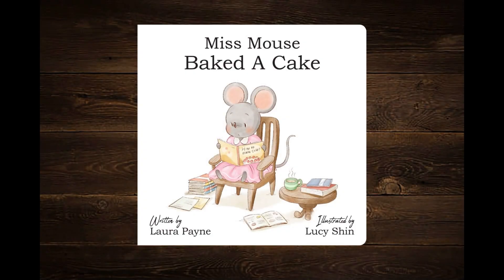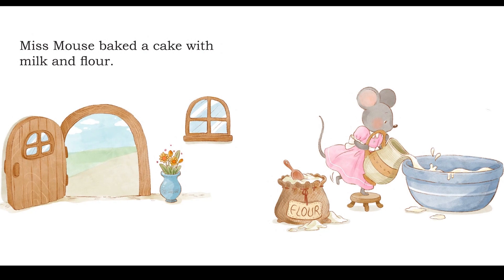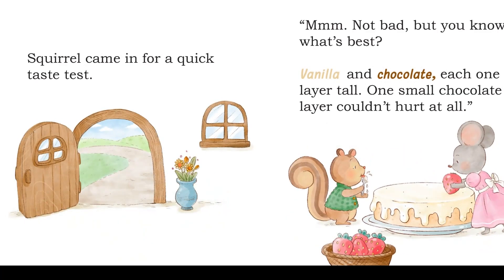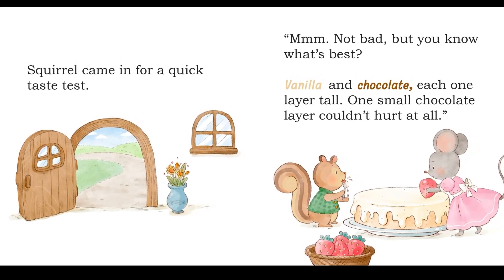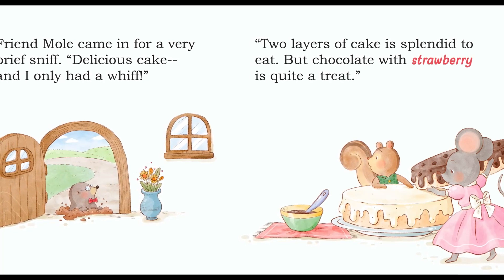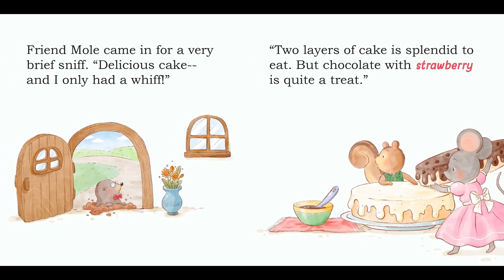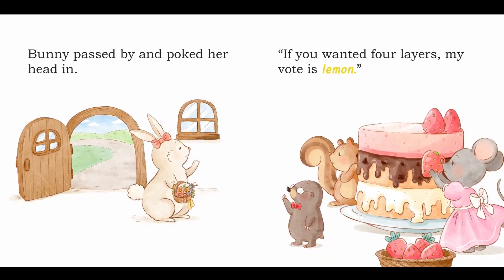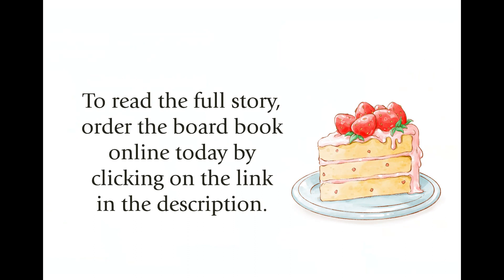Miss Mouse Baked A Cake Short Promo Video